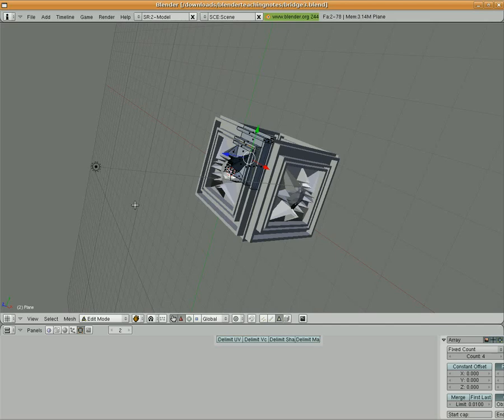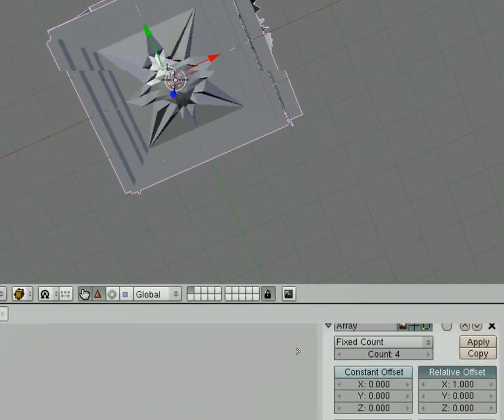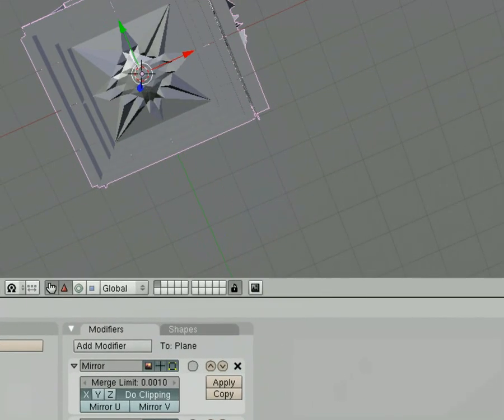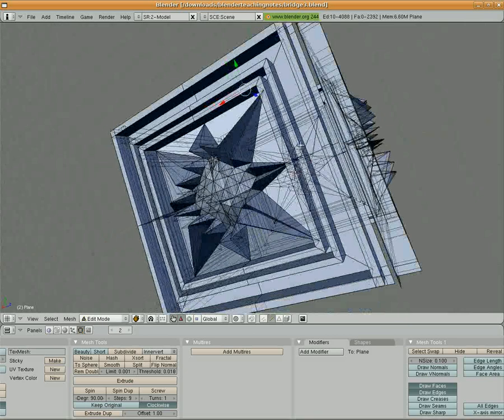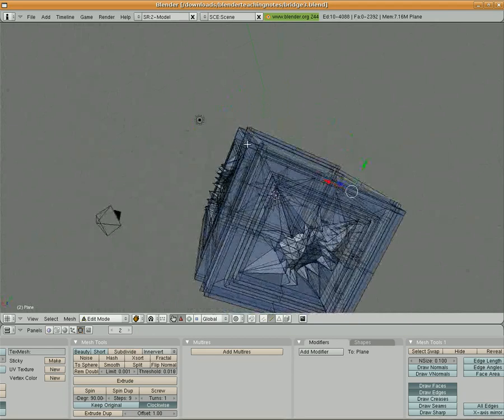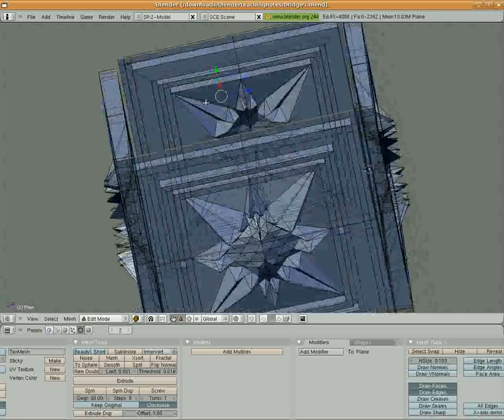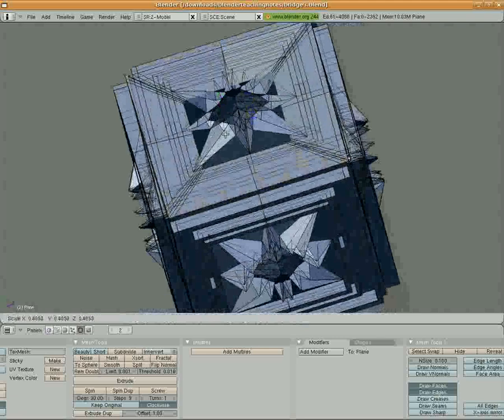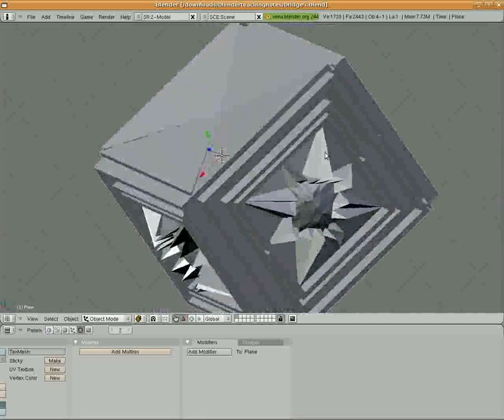Blender Tutorial Bridge Lesson Part 4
Concepts Taught:
Making a Model Fully Selectable
After Mirroring.
Close up the Top through extrusion, scaling, and merging.
Deselect Edges using b + right-click